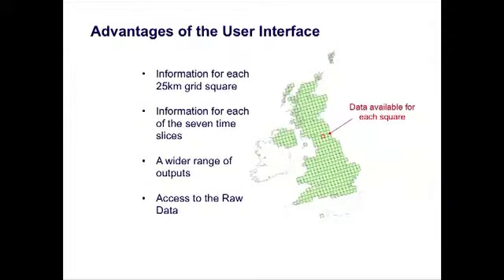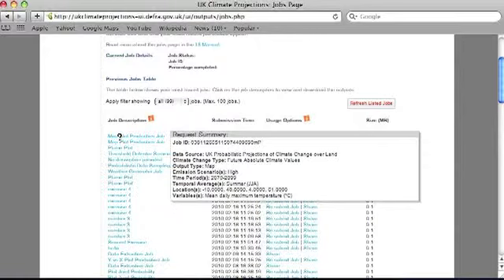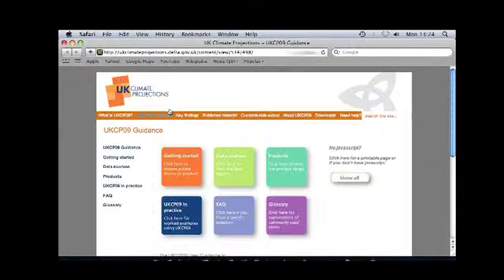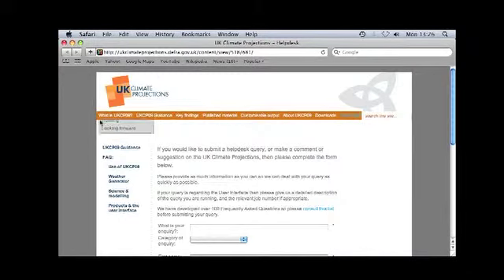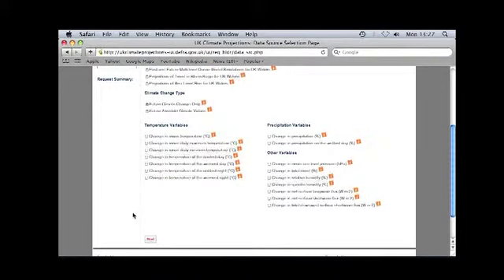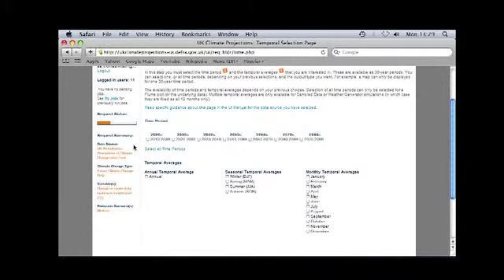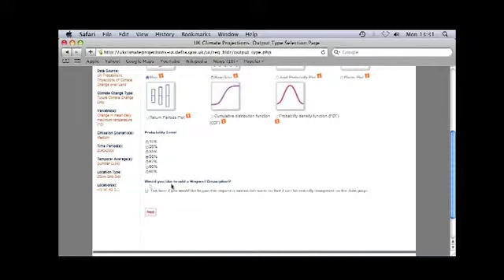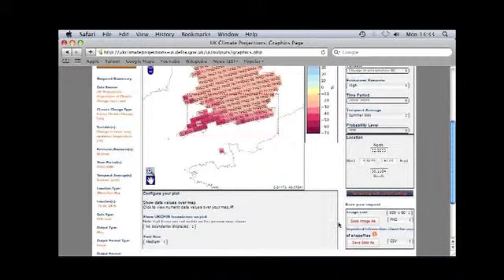Introduction to the UKCP09 User Interface